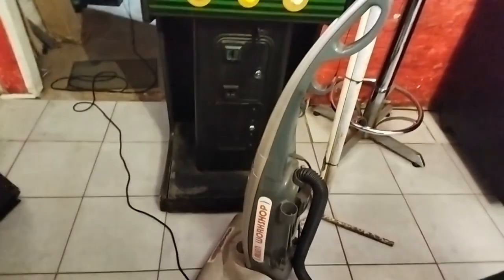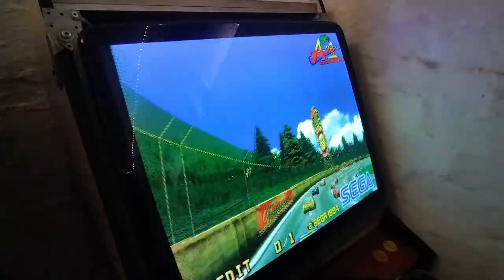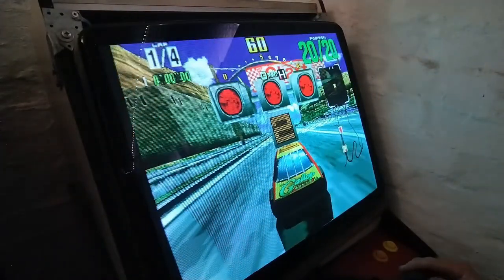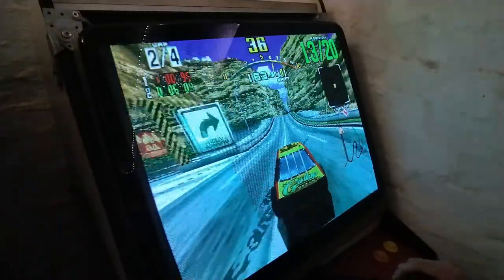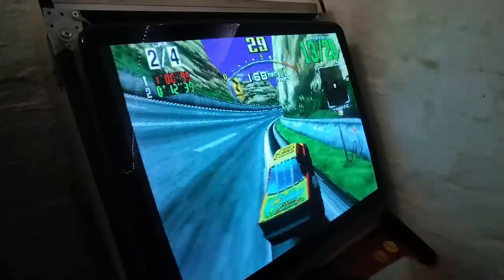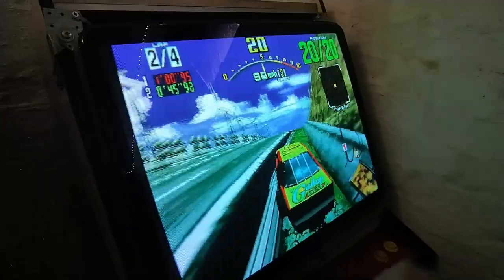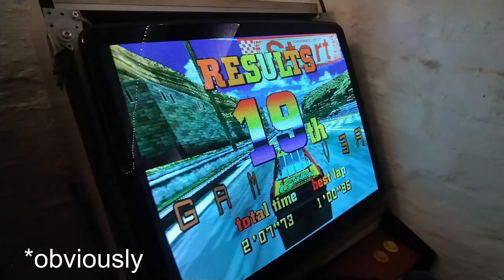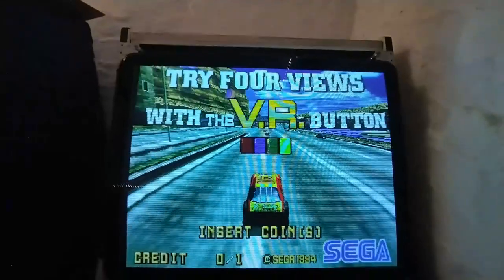EP149: Racing Cab: The DAYTONA demo !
I recently did some maintenance on this cabinet. I thought I'd show off how it runs Daytona USA...

Arcade Sunday, your source of home Arcade gameplay, arcade game play strategy, coverage of interesting and sometimes, unknown Arcade games from the 80's , 90's and early 2000's ! In some of my other videos, I cover arcade game emulation and how I do it to achieve an almost perfect home arcade experience!